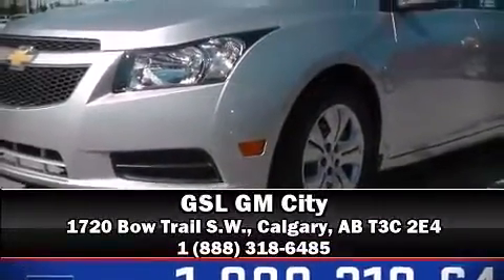2013 Chevrolet Cruze in Calgary, AB T3C 2E4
1720 Bow Trail S.W.

Climb inside the 2013 Chevrolet Cruze. This 4 door, 5 passenger sedan still has fewer than 40,000 kilometers! It features a front-wheel-drive platform, an automatic transmission, and an efficient 4 cylinder engine. Chevrolet infused the interior with top shelf amenities, such as: delay-off headlights, a tachometer, a trip computer, front bucket seats, heated door mirrors, power windows, and air conditioning. Chevrolet also prioritized safety and security with features such as: head curtain airbags, front and rear SIDE impact airbags, traction control, brake assist, a panic alarm, onStar, and ABS brakes. This car was designed with safety in mind, allowing you to drive with even greater assurance. Our sales reps are extremely helpful & knowledgeable. They'll work with you to find the right vehicle at a price you can afford. Please don't hesitate to give us a call.